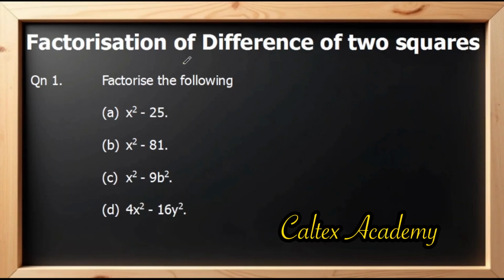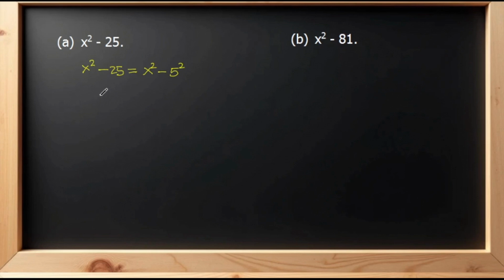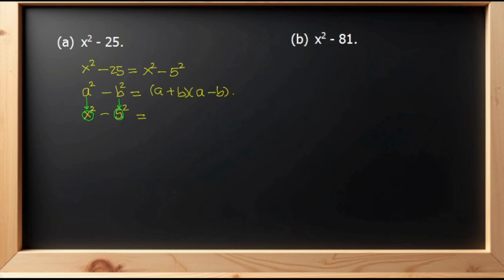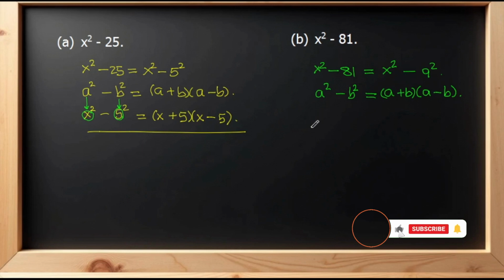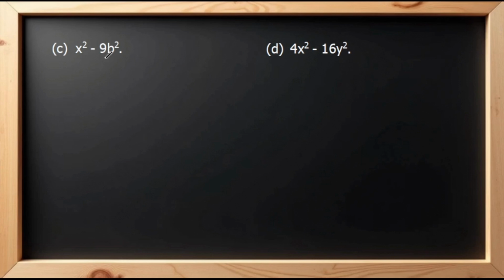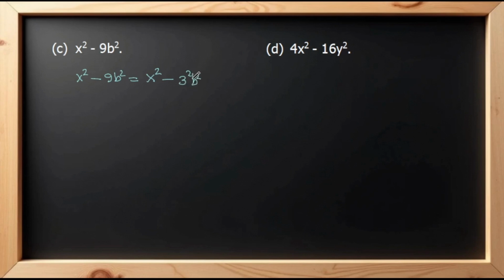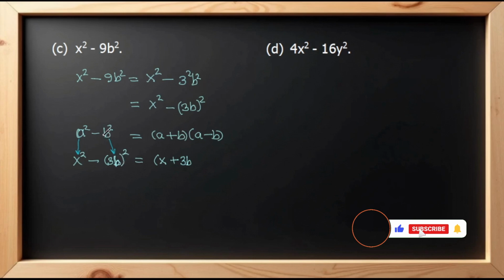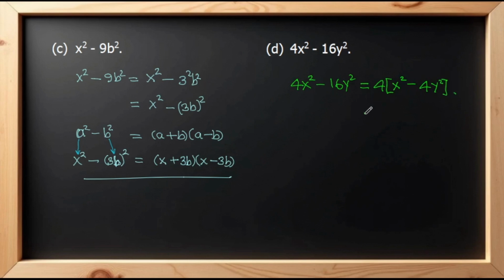Factorisation Involving Difference of Two Squares | Easy Trick to Master It!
Want to learn how to factorise using the Difference of Two Squares (DOTS)? This simple yet powerful algebraic trick can help you solve equations faster and boost your math skills! In this video, we break down the Difference of Two Squares formula, step by step, with easy-to-follow explanations and examples.

✅ What you'll learn:
🔹 What is the Difference of Two Squares?
🔹 The formula: a² - b² = (a - b)(a + b) explained
🔹 How to apply DOTS to factor expressions quickly
🔹 Solving real exam-style problems with easy tricks

🚀 Whether you're preparing for GCSE, high school math, or competitive exams, this lesson will make factorisation super easy!